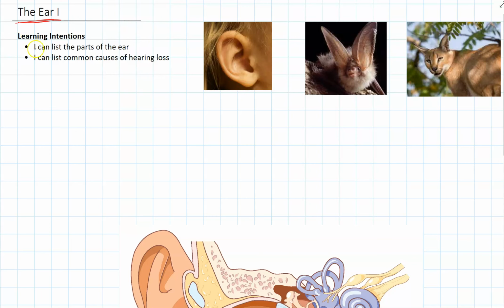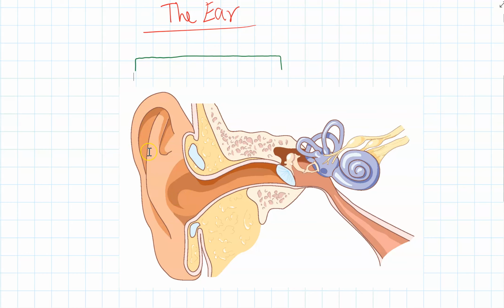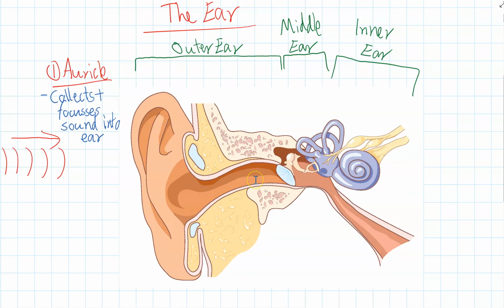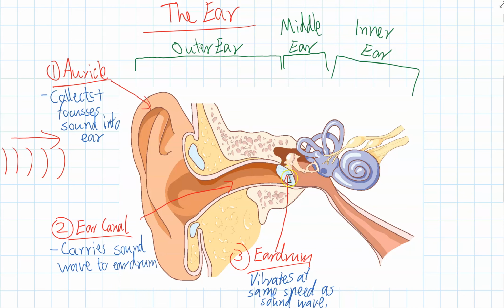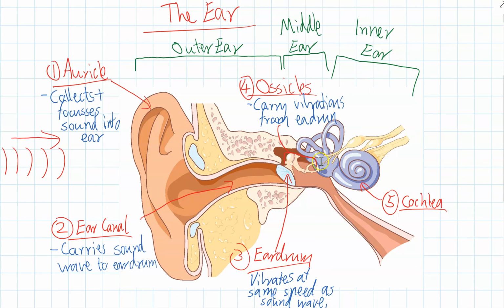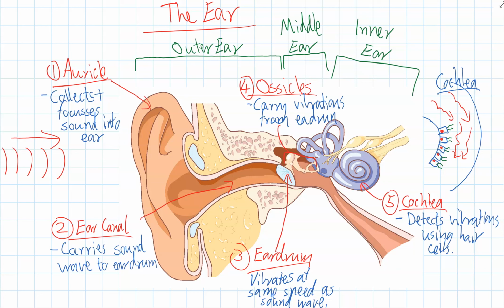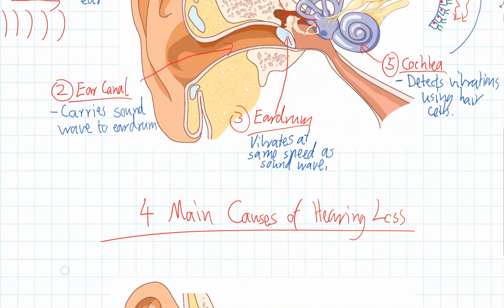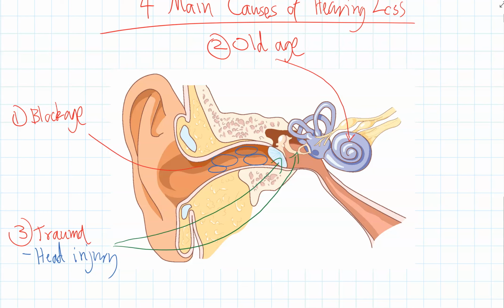Level 7 - 2 The Ear I